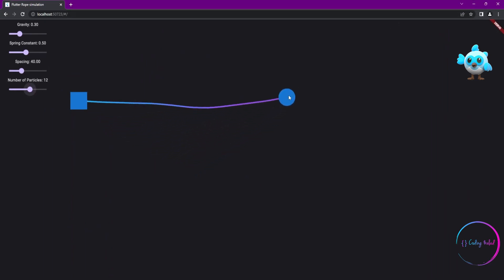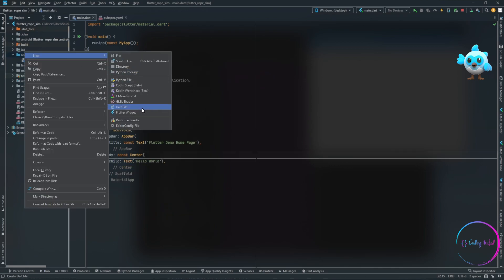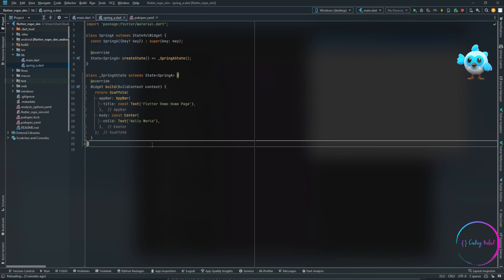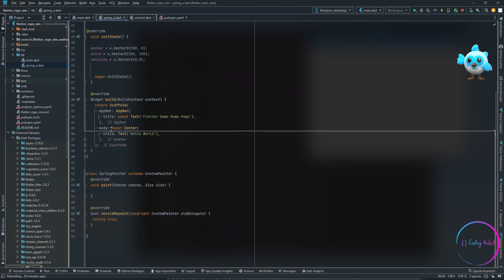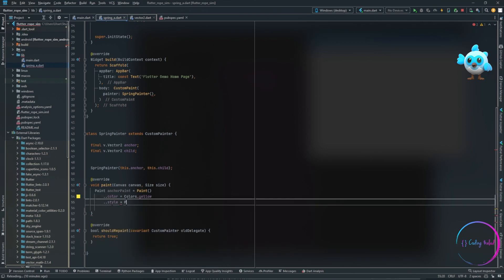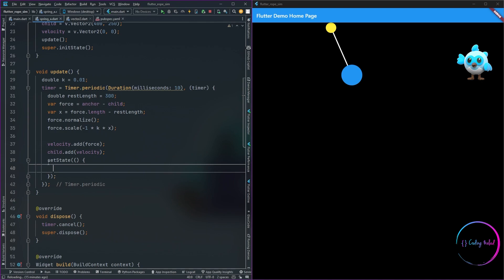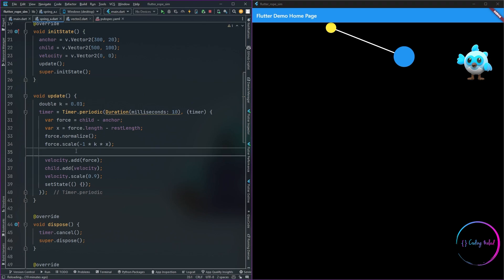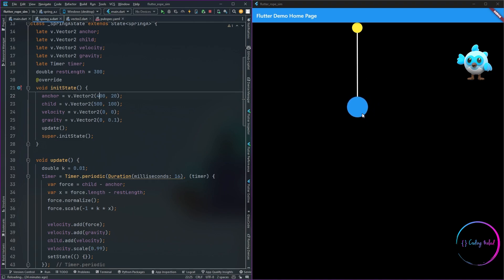Flutter rope physics simulation tutorial: Part 1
00:00 Intro and demo
00:45 Starting project
01:35 Adding vector_math lib
02:27 Initial setup
03:36 Creating custompaint
05:20 First run
05:45 Adding string
07:28 Adding Physics
10:36 Fixes and tweaks
11:00 Testing simulation
12:57 Outro

This is the part 1 of flutter physics rope simulation video. In this video i covers the basic of hookes law and how to create spring simulations, we will expand on this on second part to create full rope simulation.